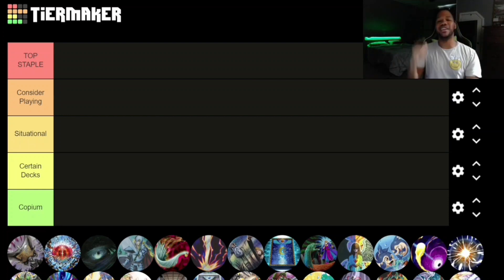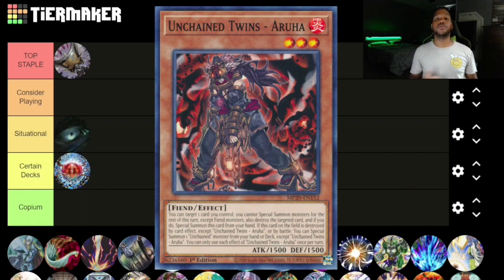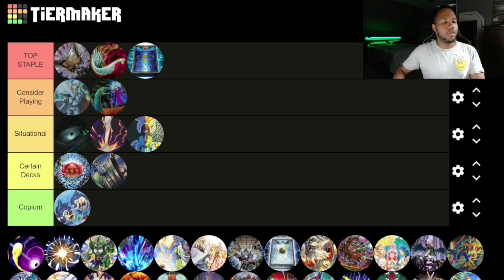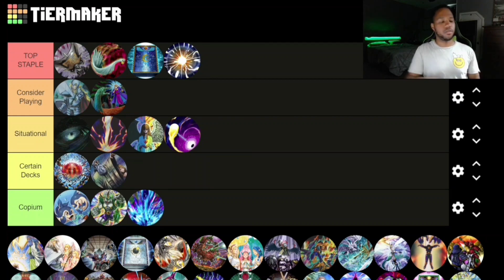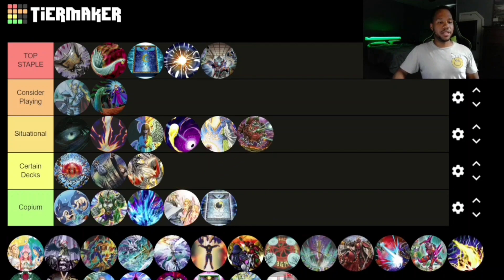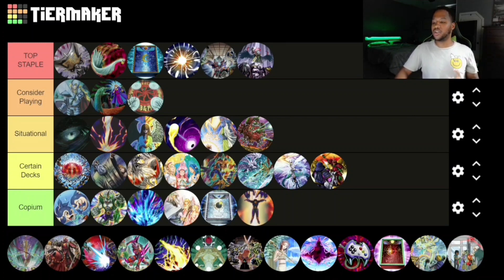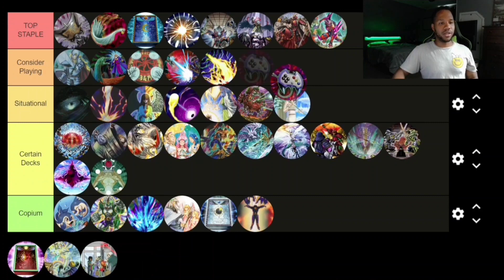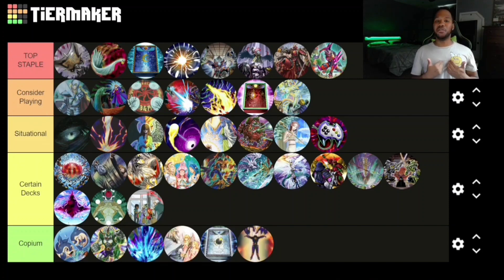Yu-Gi-Oh! Best Staples Tierlist POST Duelist Nexus!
New Twitter? Find me on Threads!